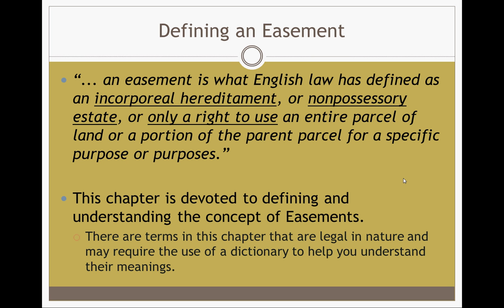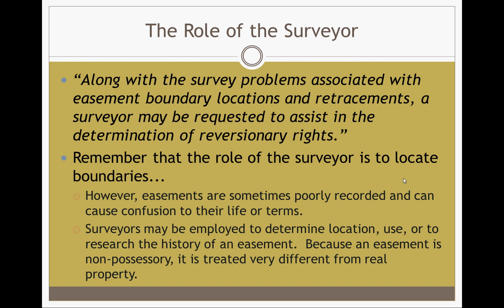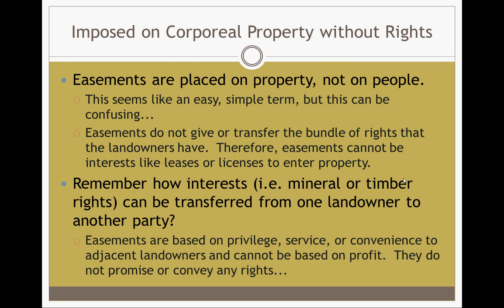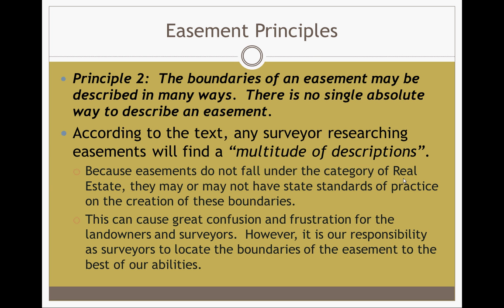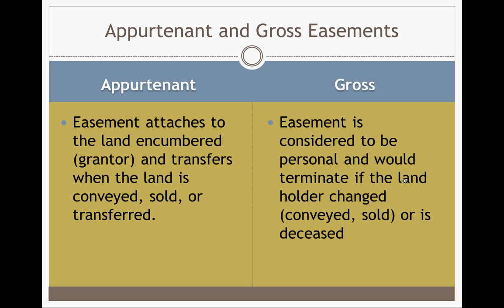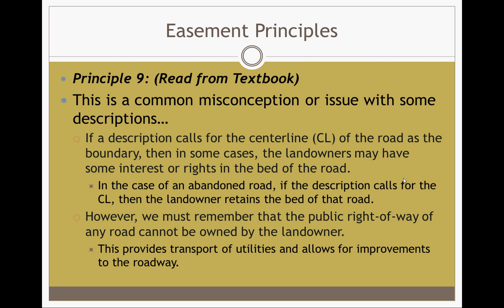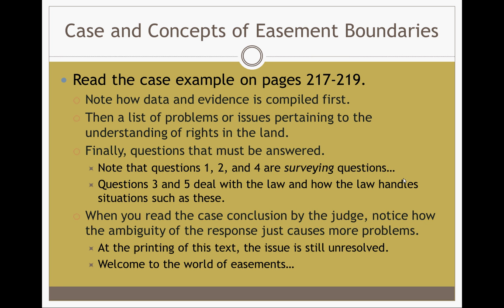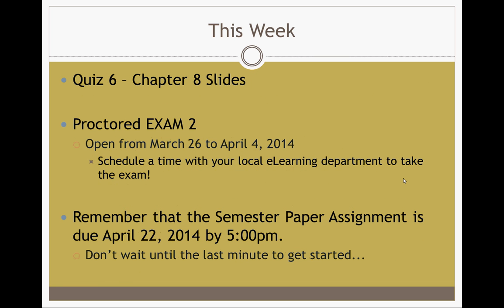Easements and Reversions